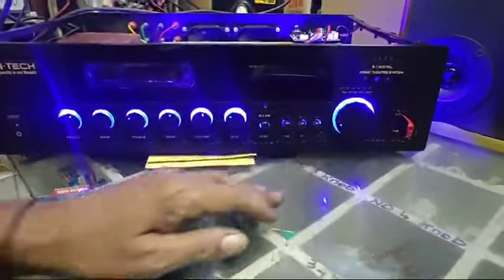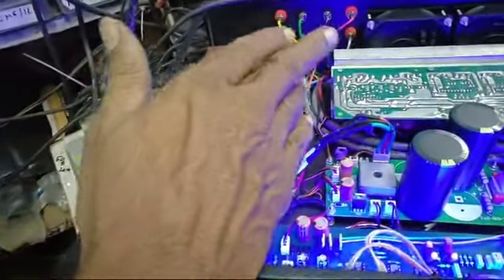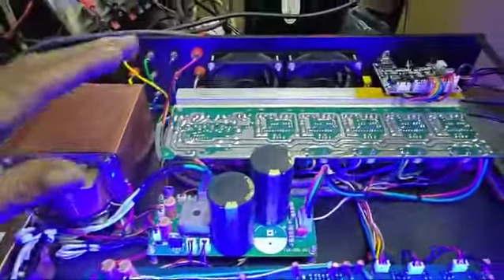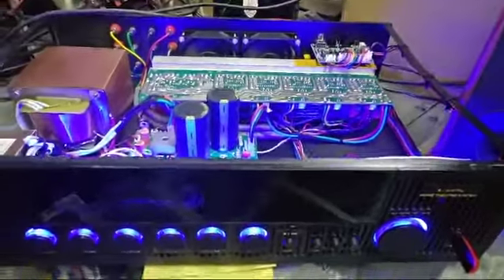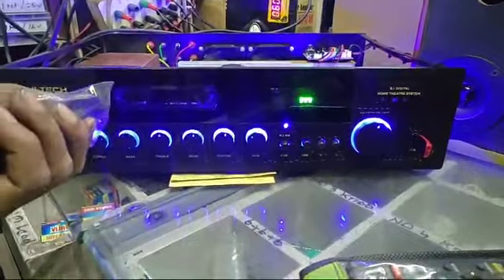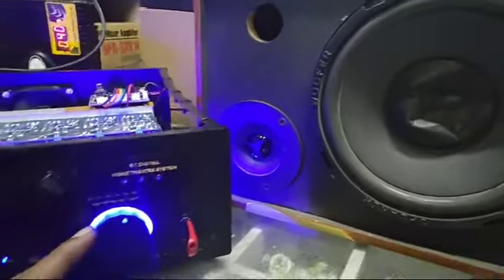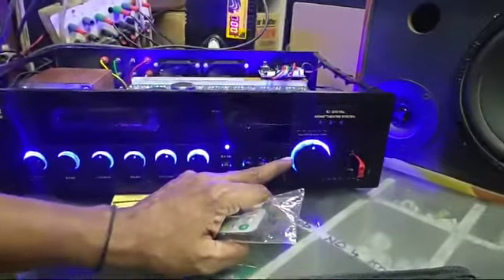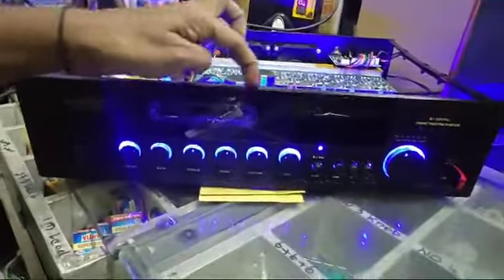12 November 2024/5.1 Amplifier with FT003 . டெலிவரிக்கு முன் இறுதி சோதனை/9361007745